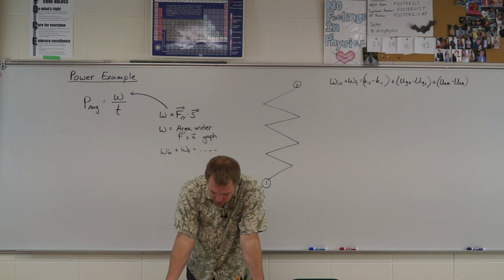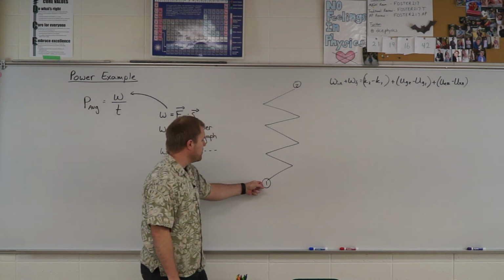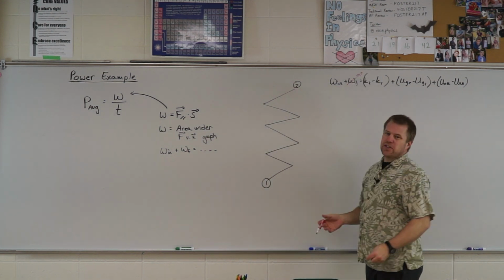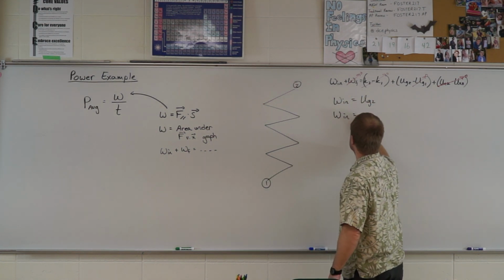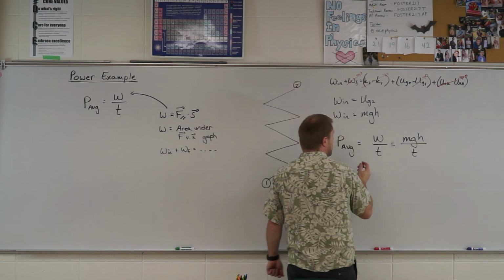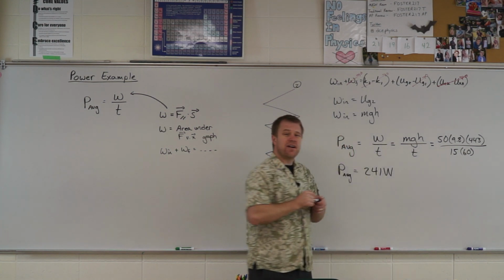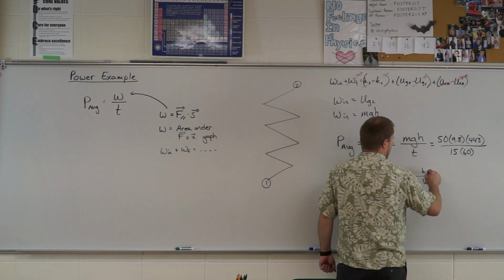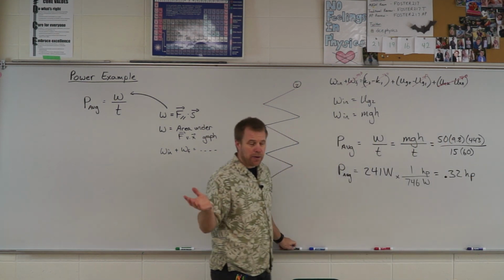Power example - stairs